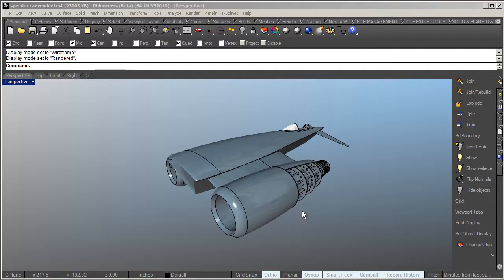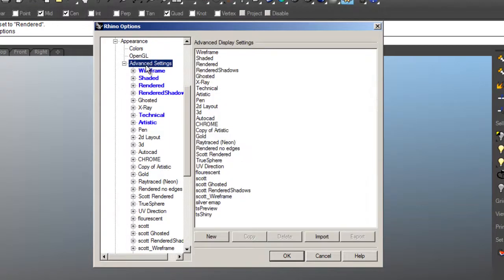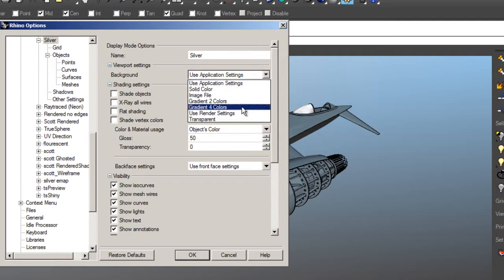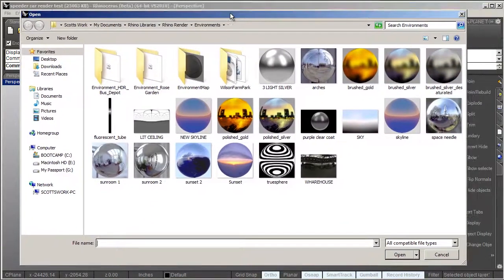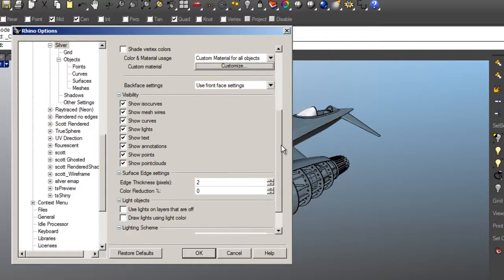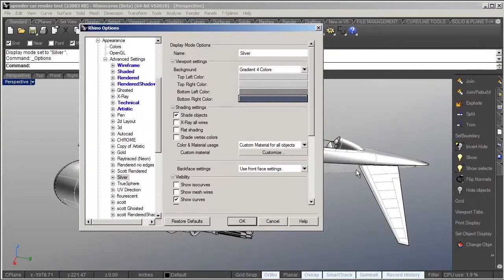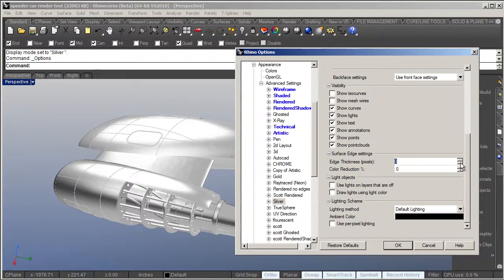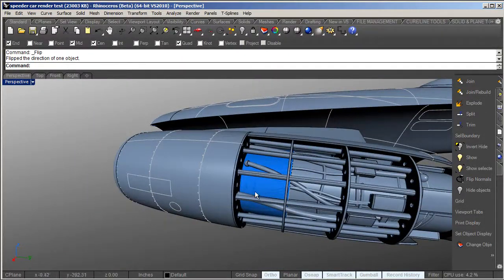Tip O' the Horn 002: Creating Render Modes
In the last episode we looked at some quick techniques for analyzing your model on the fly.  In this episode, we'll take a look at how you can easily set up your very own render modes and adjust them to your likeness.